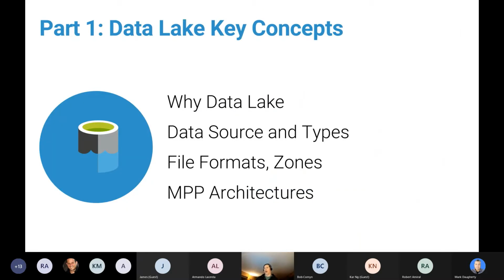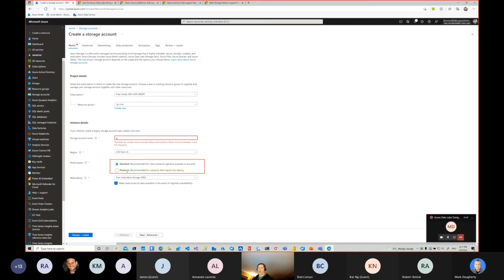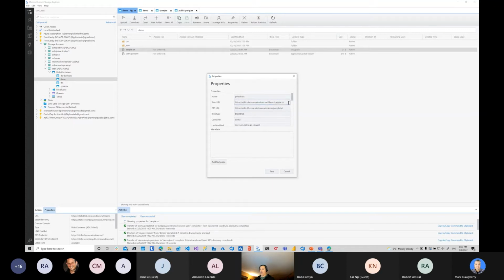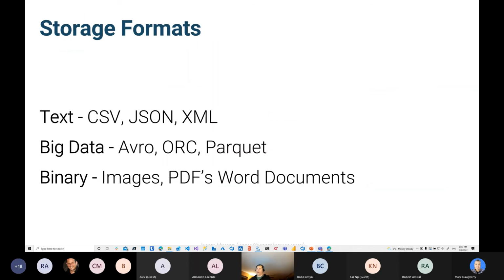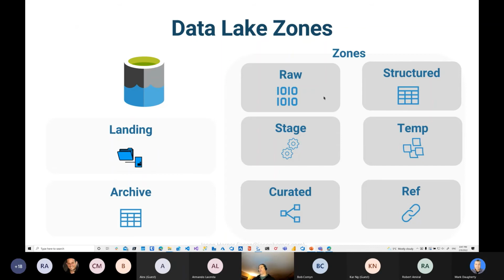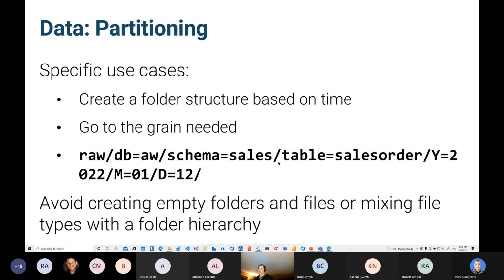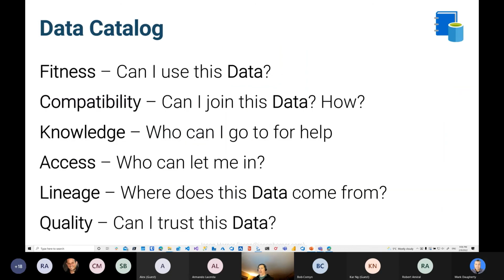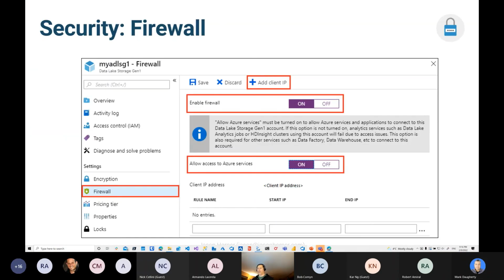Azure Data Lake Design and Implementation Patterns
See how to use your Azure data lake and underlying technologies effectively.  Microsoft Certified Master Jason Horner will cover the basic design patterns and architectural principles you need to know.  You will learn:

* Best practices for data ingestion
* Recommendations on file formats
* Designing effective zones and folder hierarchies
* How to consume and process data from a data lake
* Governance and security best practices